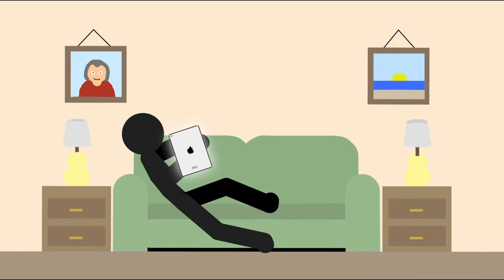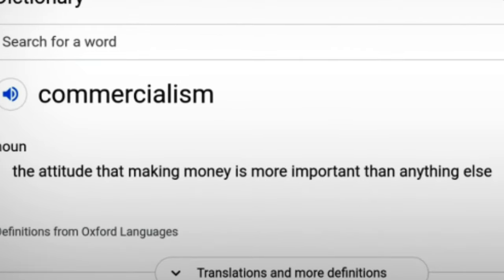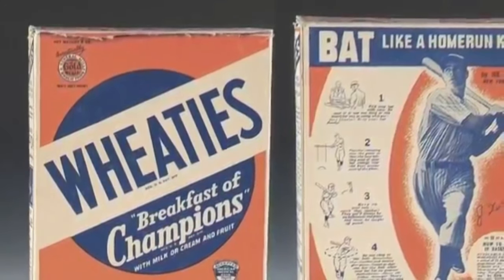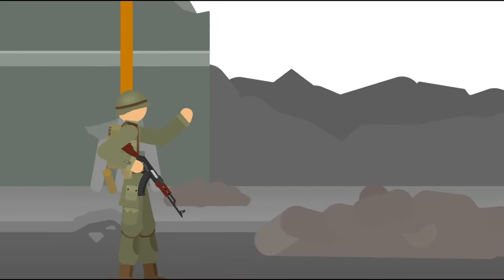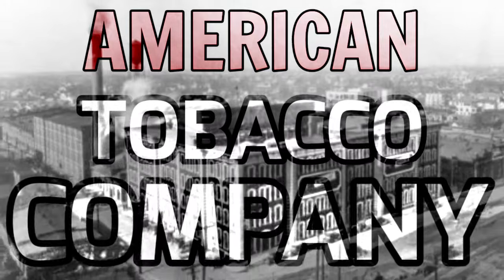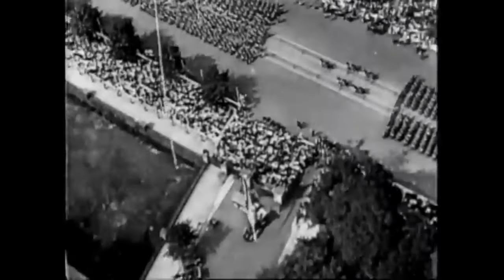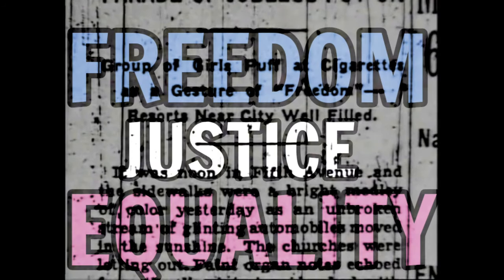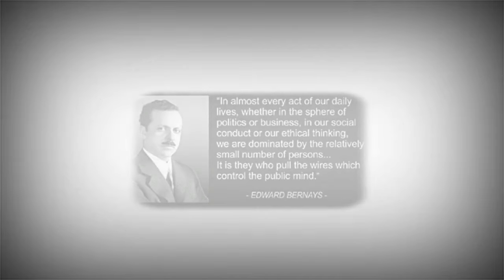How Companies Control the Public Mind - Dark History of Consumerism (Animated)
How Companies control the society - A History and Psychology

Edward Bernays
president Woodrow Wilson
American Tobacco Company
Mass Control